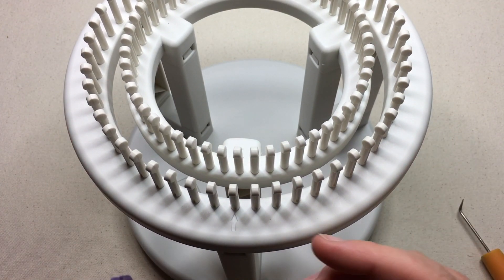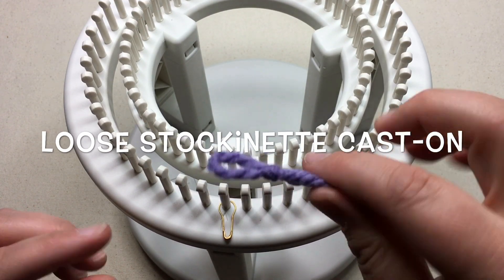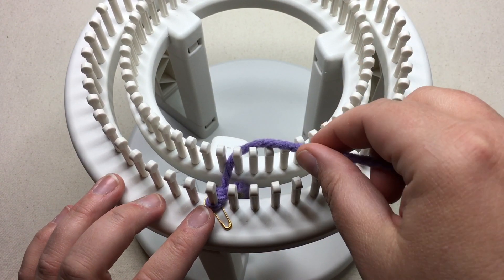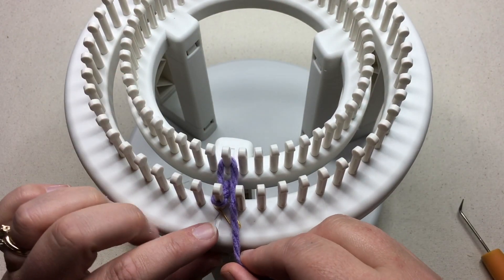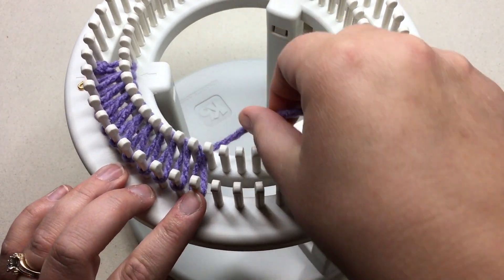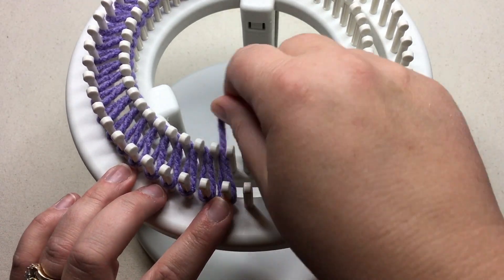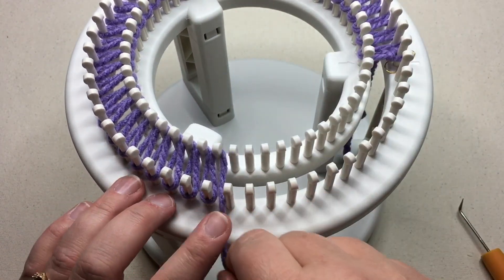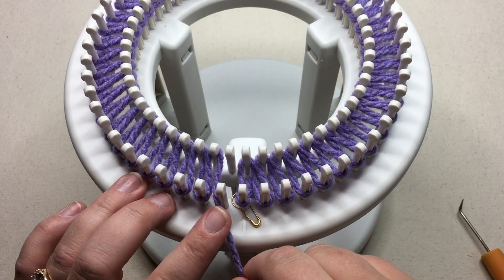Rotating Double Knit Loom Cast On: Stockinette (CC)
GKK Technique: Stockinette Cast On for the Rotating Double Knit Loom.  Uses anchor yarn.

This technique video is a clip from the Loom Knit 2 color Brioche Cowl tutorial video.  If you'd like to try the full project

Happy Crafting!!